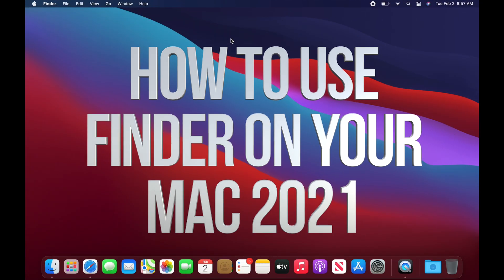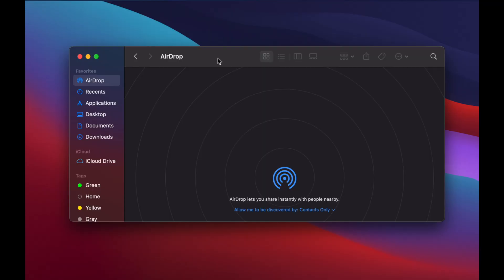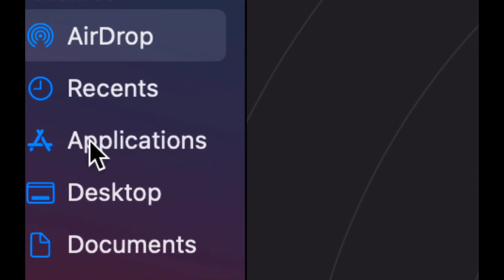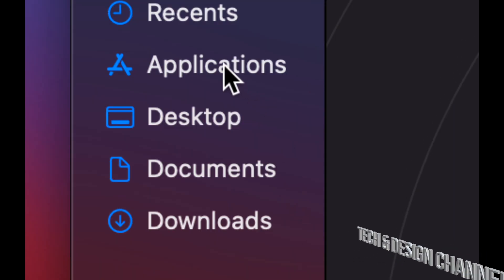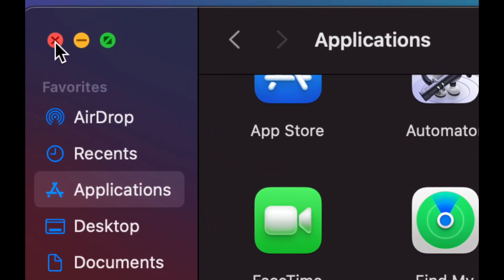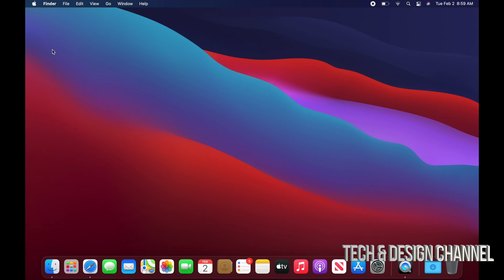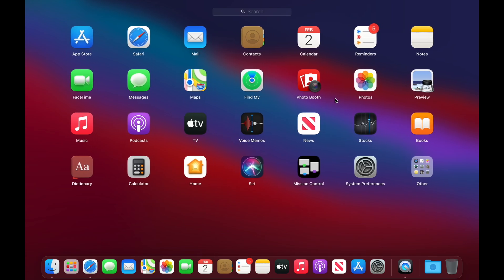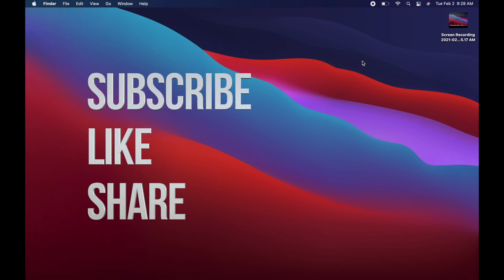How to Use Finder on your Mac 2021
Finder on MacBook, iMac, Mac Pro, Mac mini